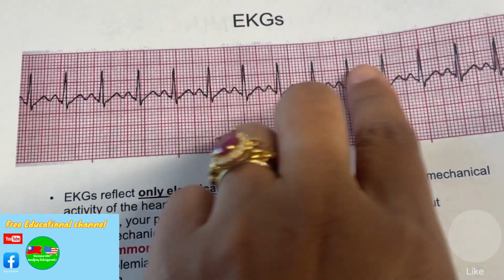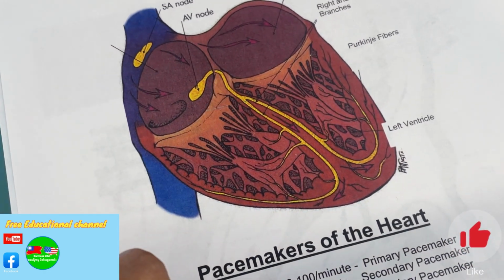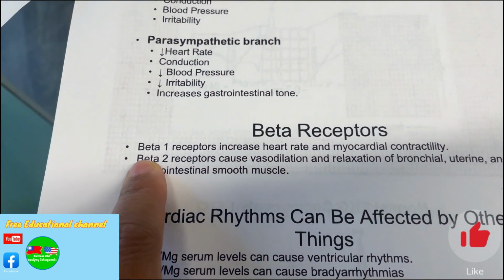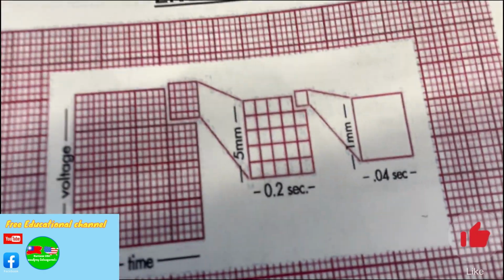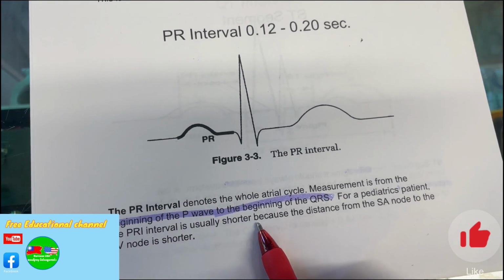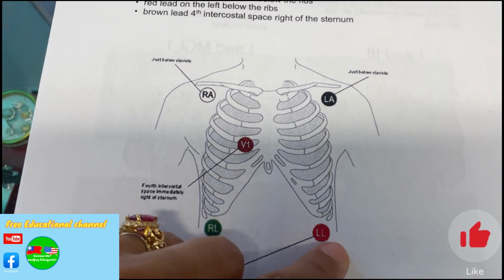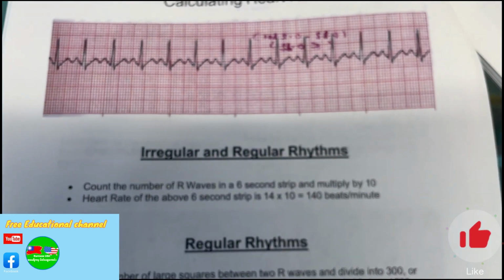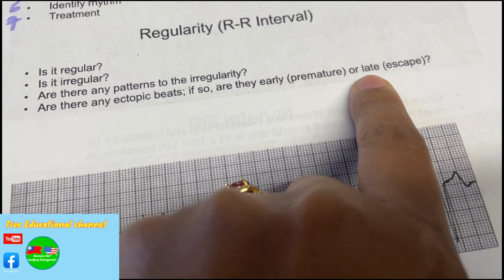Basic Dysrhythmia Class | Study Heart Rhythms | USA RN Registered Nurse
Exam သွားလို့ စာအုပ်တွေ ဦးဘာဘူ ဆိုင်မှာ ရောင်းစားခဲ့ဘူးတယ် ငယ်ငယ်က ပေါ့ 😩🫤😂

အခုတော့ ပြောင်းပြန်ပါ

စာမေးပွဲပြီးလည်း continuous education တွေ ရှိတာကြောင့်

နောက်နှစ် စာမလုပ်ဘဲ ကိုယ့် video လေး ကိုယ် အငြိမ့်စားပြန်ကြည့်ရင်း စာရ စေရေးအတွက်

Fresh memory လေးရှိတုန်း ECG EKG video လေးလုပ်ထားပါမယ်

၁၀ တန်းတုန်းက အနန္တောအနန္ဒငါးပါး အပြင် အိပ်ယာဝင်တိုင်းကျေးဇူးအခါခါ တင်မိသူလေးကတော့

အိမ်နောက်ဖေးအိမ်က ၁၀ တန်း တစ်နှစ်တည်းဖြေတဲ့ ကောင်မလေးပါ။
ကျောင်းမတူတော့ သူငယ်ချင်းရယ်တော့ မဟုတ်ပါဘူး။

သူက ညဆို ၁၀ နာရီ လောက်ကနေ ကျွန်မ အိပ်ပျော်သွားတဲ့အထိ စာတွေရေရွတ်ပါတယ်။ သူ့ရွတ်တာနားထောင်းရင်း ကျွန်မစာရခဲ့တာပါ 😁

တကယ်တော့ ကျွန်မက စာလုပ်ရမှာ ပျင်းတဲ့သူပါ
ကိုယ့်အကြောင်းကိုသိလို့ နောက်နှစ် စာမလုပ်ဘဲ ကိုယ့်video လေး ကိုယ် ပြန် အငြိမ့်စားကြည့်ပါမယ် 😄

ကျွန်မက အခု US မှာဆိုတော့အချိန်ပြောင်းပြန်ဖြစ်နေလို့ သိချင်တာလေး ဒီမှာမေးသမျှတော့ အချိန်ရတိုင်းဖြေပေးပါတယ်ရှင့် US ပြည်ဝင်ခွင့် visa အ​ကြောင်း​တွေ​ပြောထားတာရှိ​ပေမယ့် immigration lawyer မဟုတ်ပါဘူး ရှင့်။ အသိတွေ အတွက် စုံစမ်းပေးရင်း သိသလောက်လေးပြန်ဝေမျှတာပါ

အောင်မြင်ကြပါစေ

Check out these playlists to reveal the treasure of your American Dream and the American Lifestyle!

🍀 Nursing USA ( As an RN in the USA, I shared all the knowledge I have in this playlist)